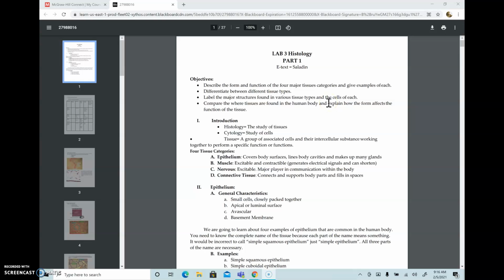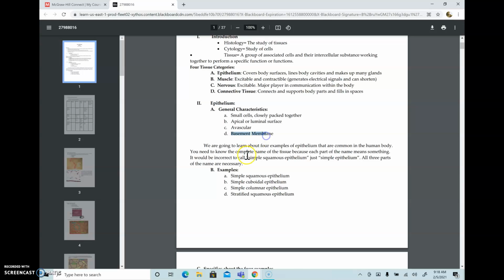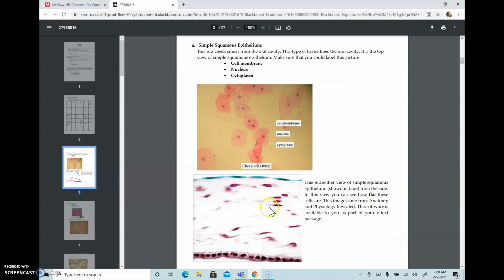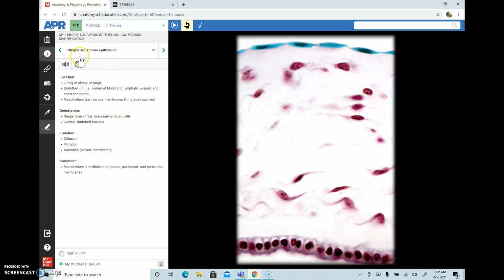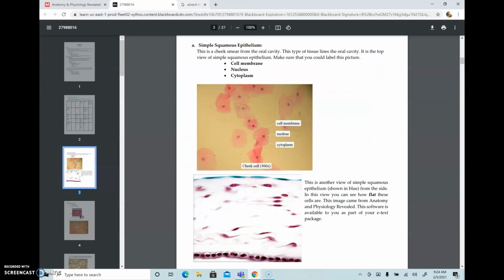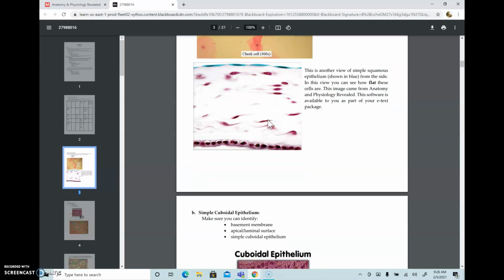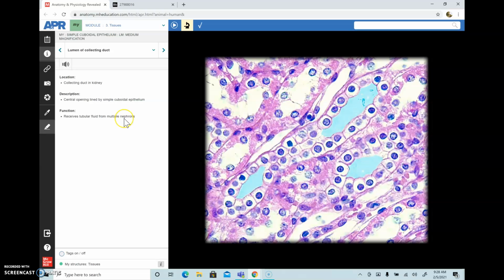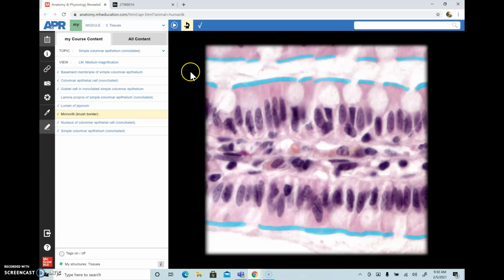Histology Part 1